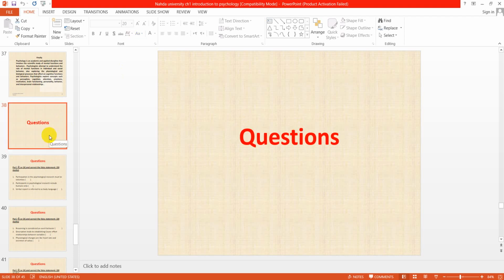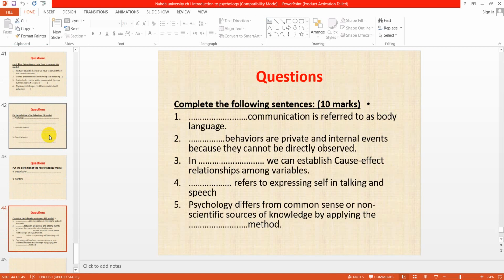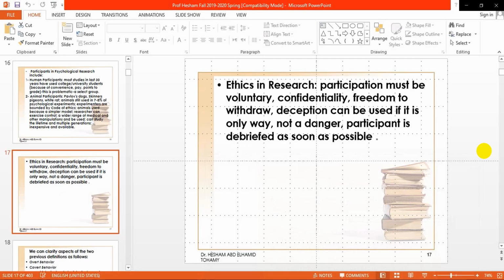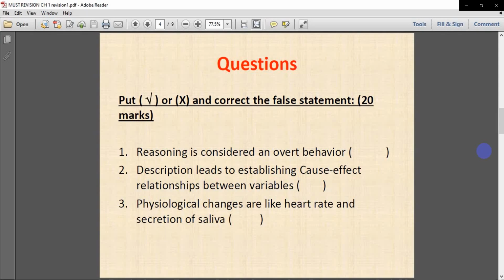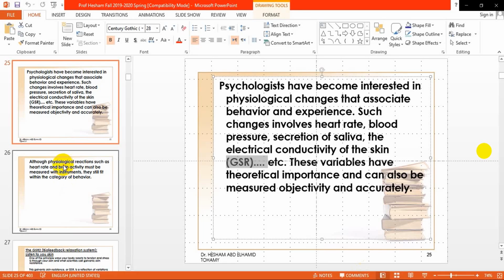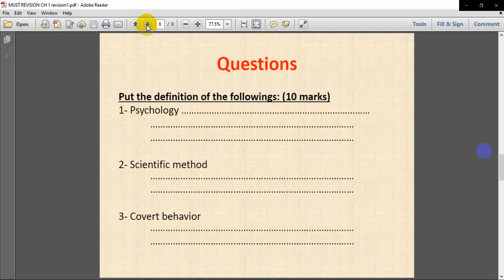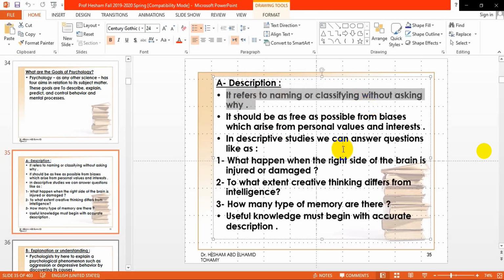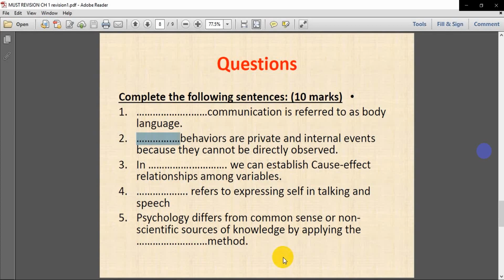An introduction to general psychology Ch1- 4